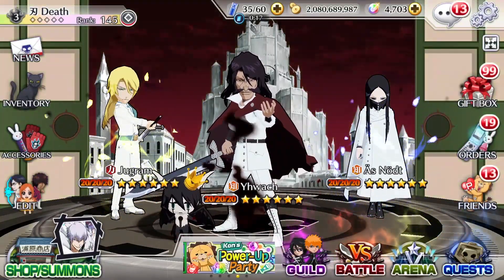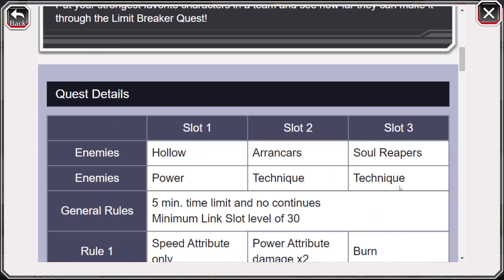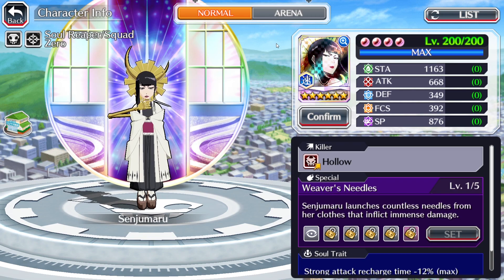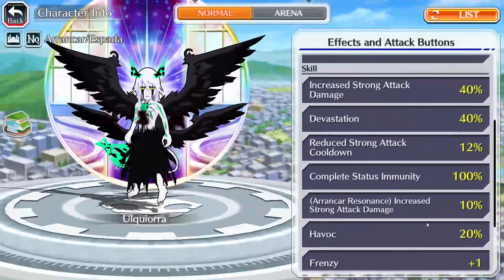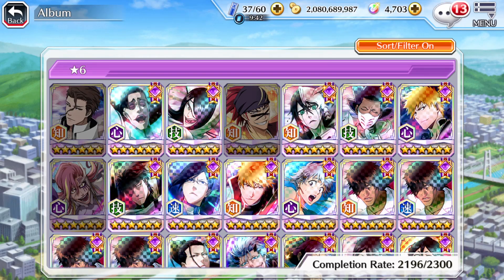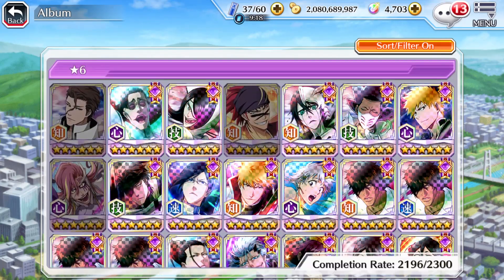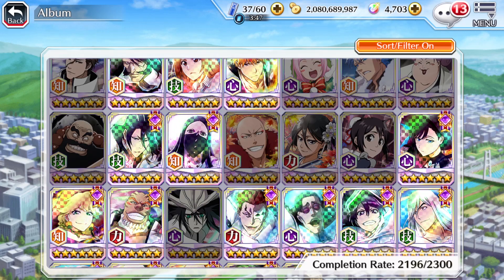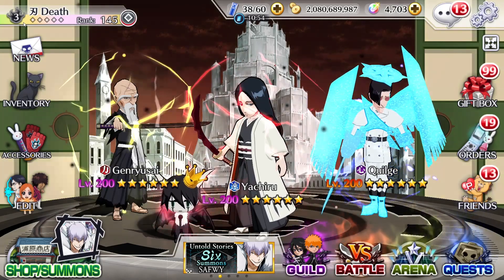PREPARE FOR MARCH'S LIMIT BREAKER QUEST! BEST CHARACTERS TO USE! Bleach Brave Souls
Limit Breaker Quest is returning super early, so here we are with another video guide on who to use!

Timeline:
00:00 - Intro
00:48 - The rules
03:03 - Slot 1's best unit (Cang Du)
05:19 - Slot 1 Alternatives
08:27 - Slot 2's best unit (Parasol Rukia)
09:43 - Slot 2 Alternatives
12:35 - Slot 3
16:25 - Teams that I'll be using
17:15 - Recommended Builds
18:38 - Ending & Outro